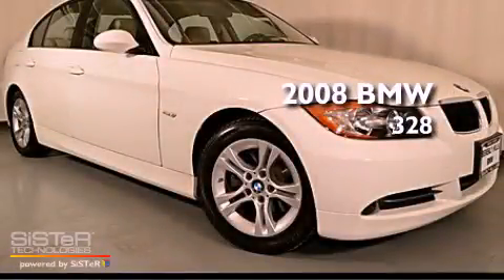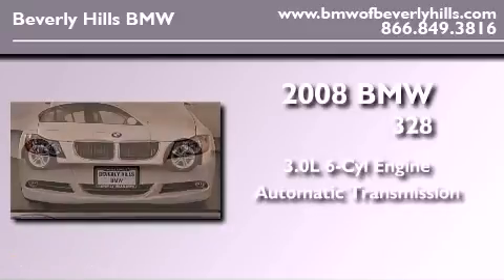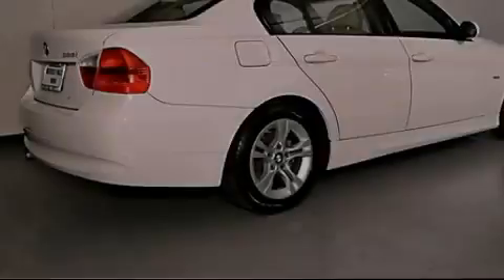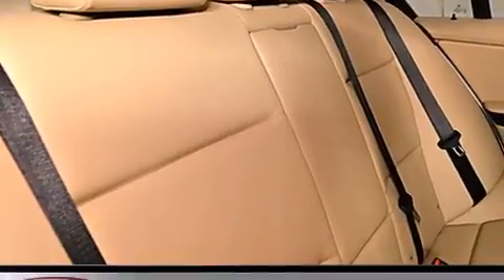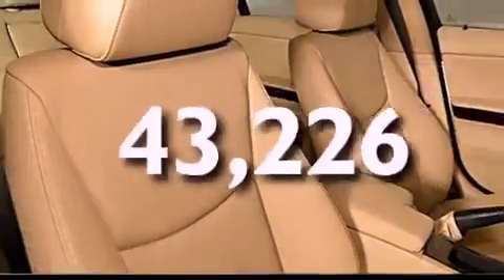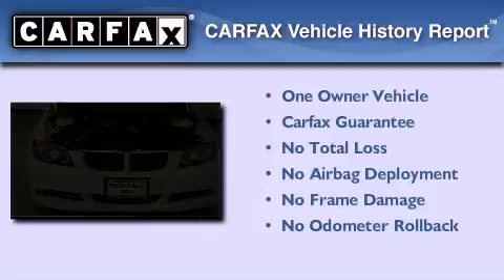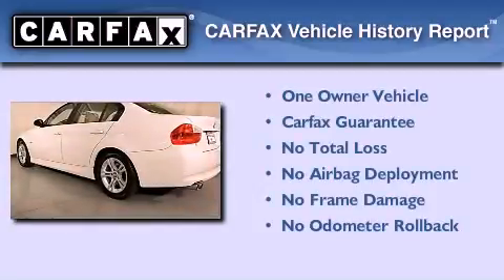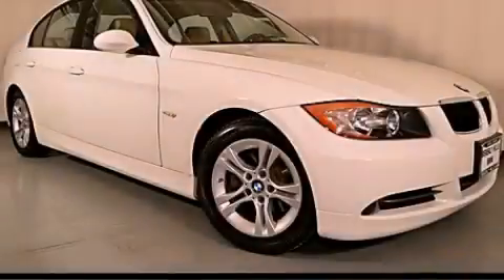2008 BMW 328 Beverly Hills CA 90036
Year : 2008
 Make : BMW
 Model : 328
 Engine : 3.0L I-6 cyl
 Trans . : Automatic
 Exterior : White
 Miles : 43,226
 Interior : Beige